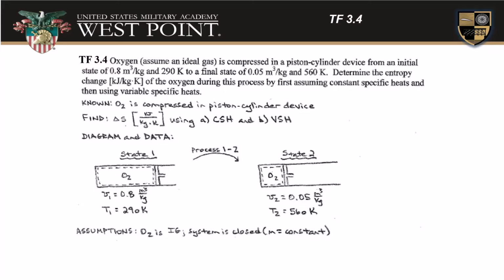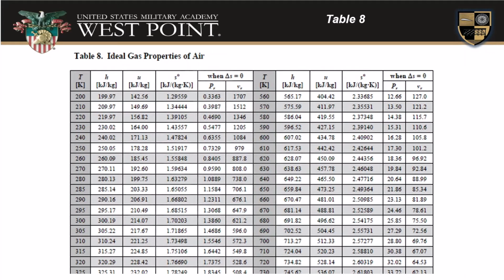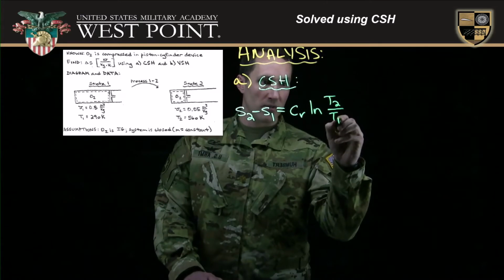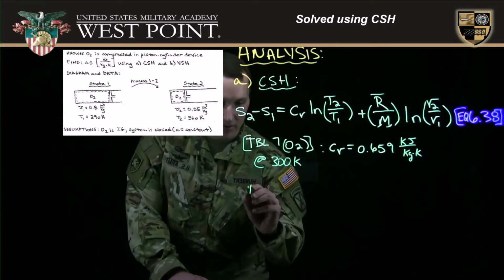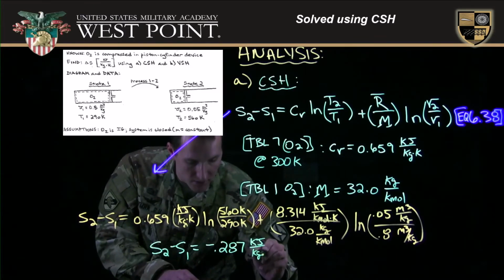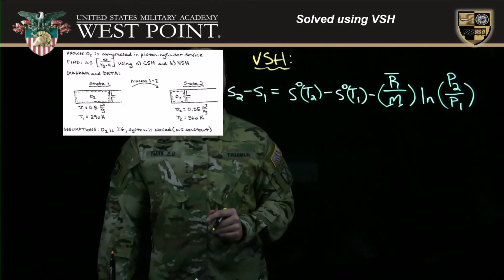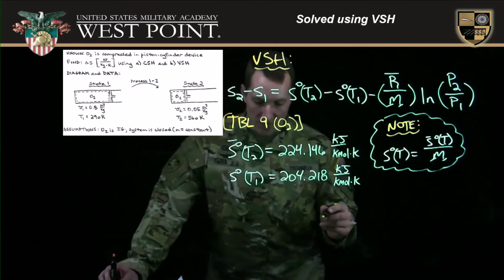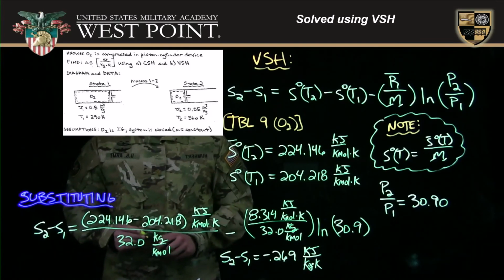LSN03 Practice Problem Video